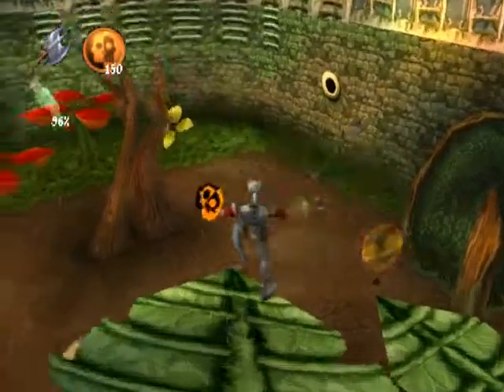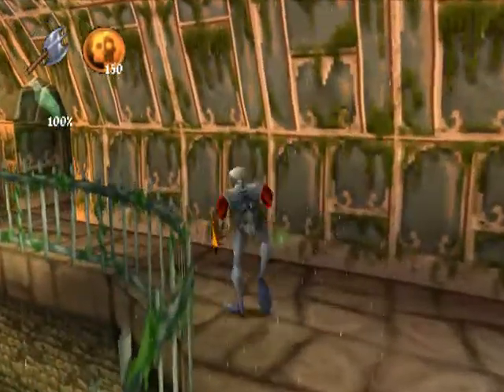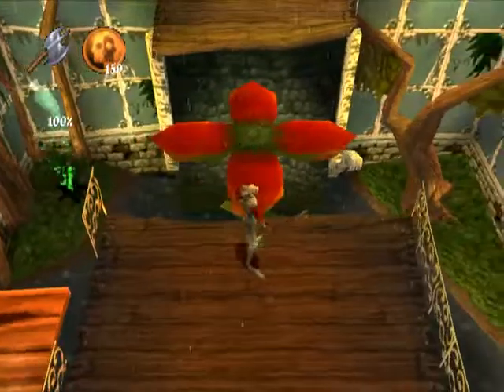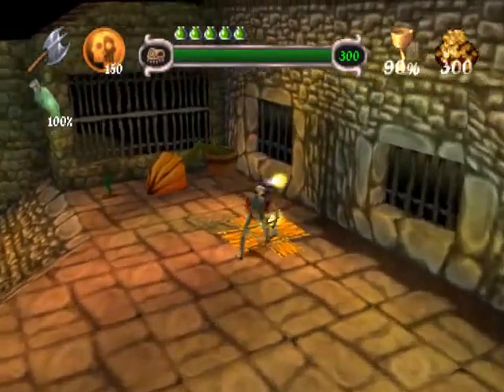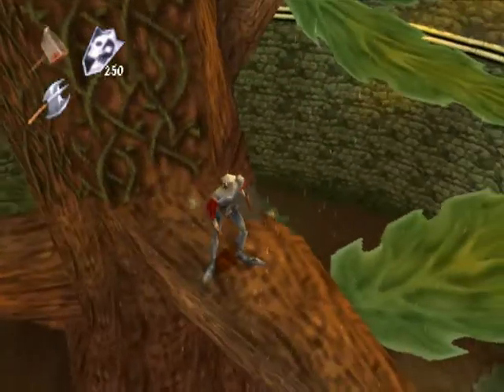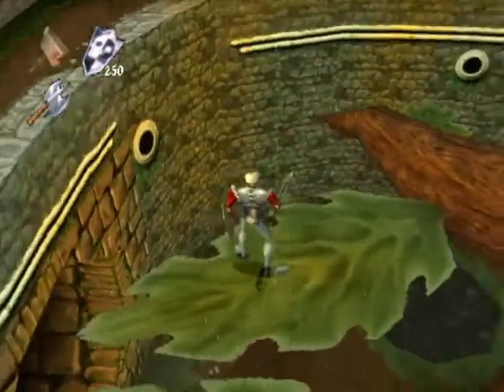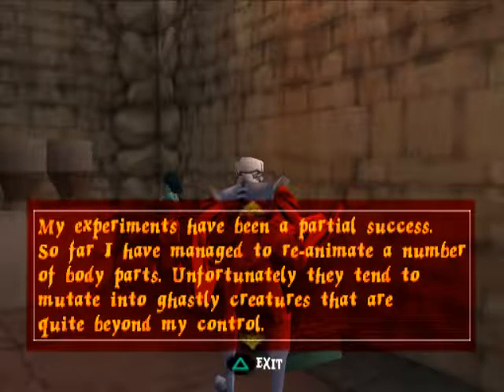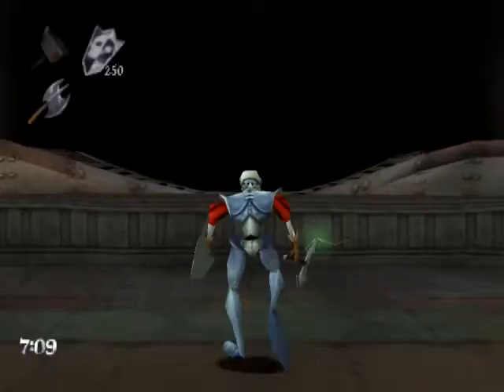Let's Play MediEvil II (Part 8)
Pruning those spoiled pumpkins around greenhouse up with an axe has really done wonders for the place as now it's because it's a lot more peaceful around here.

Also it's seems the professor has put Dan up to be his gofer, but are skeletal knight here is not all too keen on what he has in mind.